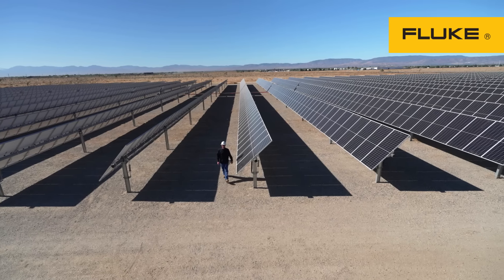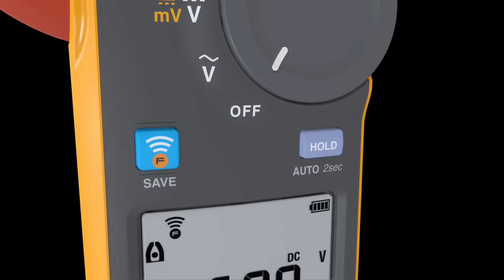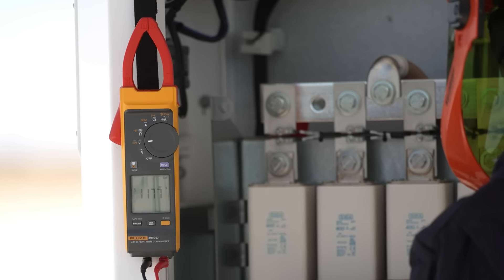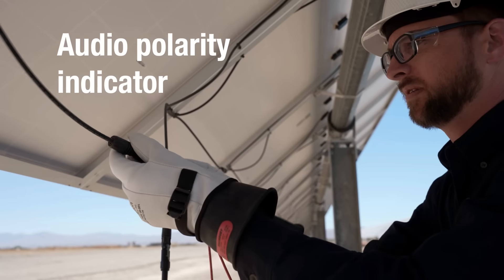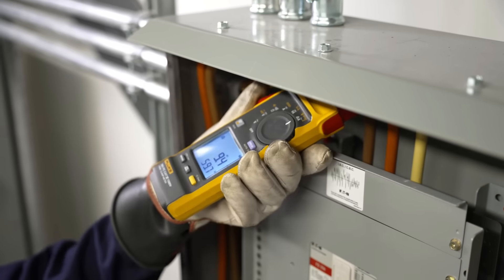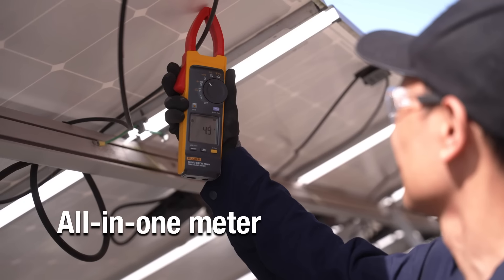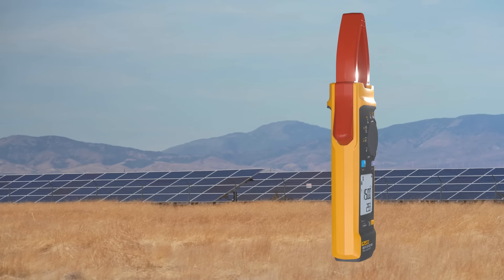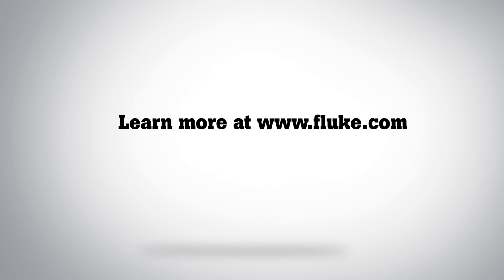Fluke 393 FC 1500 V Clamp Meter | What It Does And How It Works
The world’s only CAT III 1500 V current clamp

The 393 FC CAT III 1500 V True-rms Clamp Meter with iFlex is
designed for technicians who work in dc environments up to
1500 V: solar arrays, wind power, electric railways, data centers
battery banks for uninterruptible power supplies. The clamp will
measure up to 1500 V dc, 1000 V ac, and up to 999.9 A dc or ac
through the clamp jaw. The included iFlex flexible current probe
extended ac current measurements up to 2500 amps.

This clamp has a thin jaw, giving you access to cables in crowded
combiner boxes. Test leads are designed with your work in mind,
and are also rated to CAT III 1500 V.

Other key functions:
• IP54 rated, ideal for work outdoors on solar arrays and wind
power systems
• DC power measurement, showing readings in kVA
• Audio Polarity indicator helps prevent accidental miswires
• Visual Continuity turns provide a bright green light in the
display, ideal when working in dark and noisy environments
• Logging and reporting of test results via Fluke Connect software
When measuring ac current the included iFlex flexible current
probe gives you unparalleled access to cable is tight spaces.
The iFlex probe can be twisted through extremely small spaces
and provide accurate current measurements.